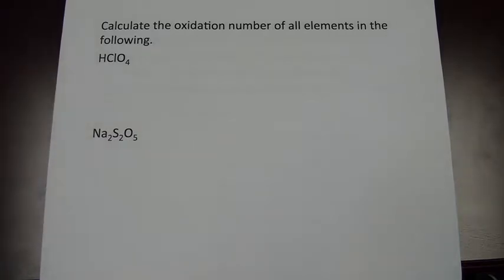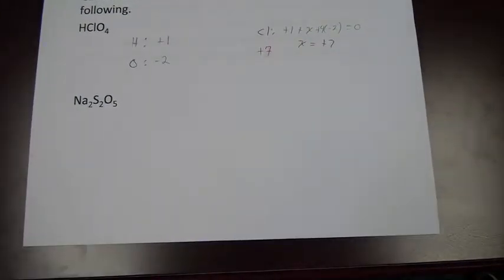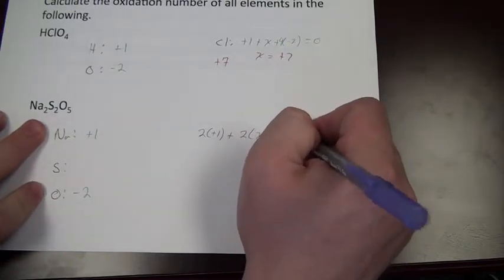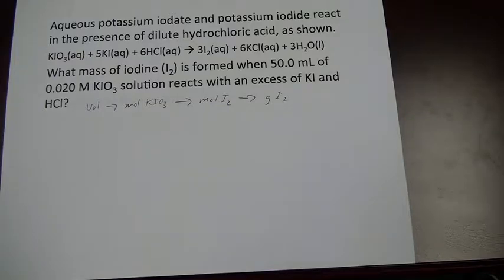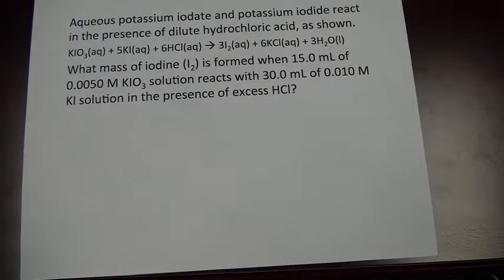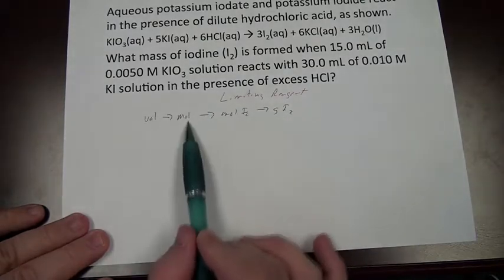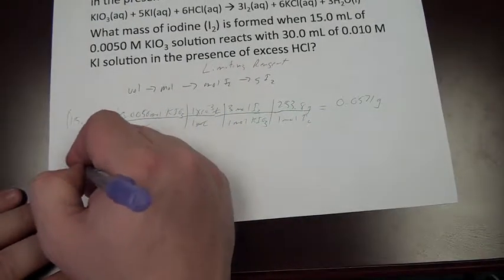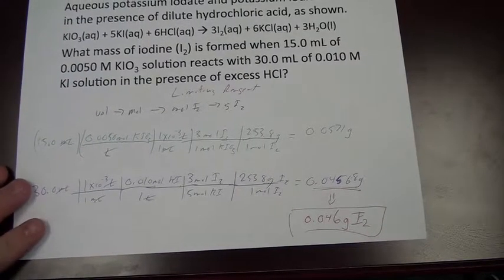CHEM 111 Examples Oxidation Numbers and Redox Reactions